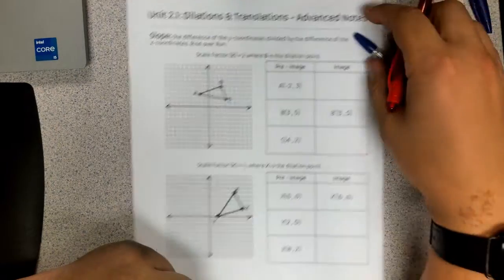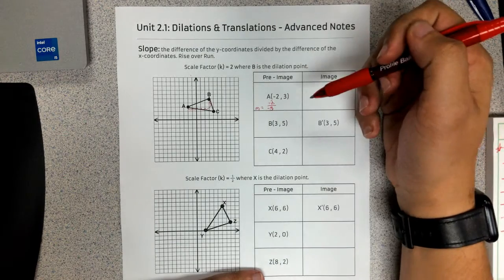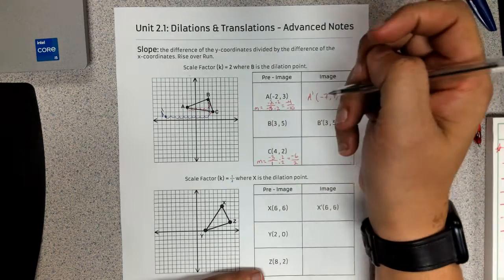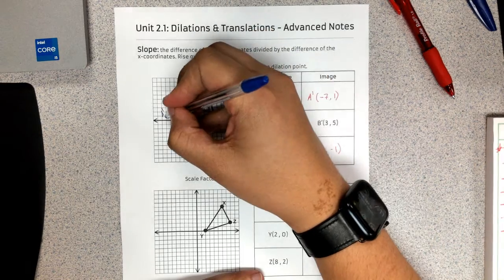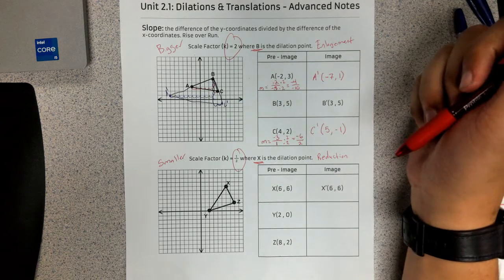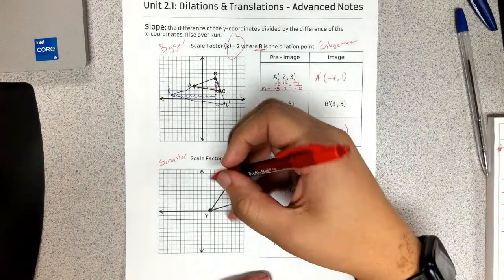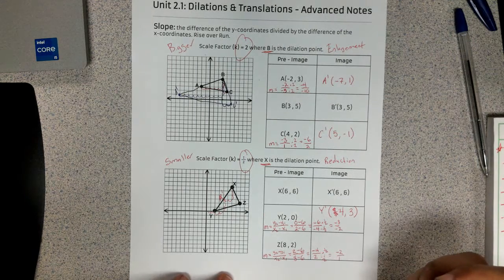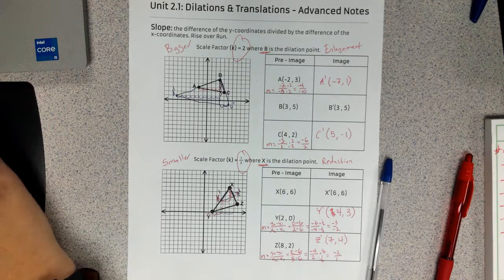Unit 2.1 Dilation Not From the Origin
This video will discuss how to dilate a series of points from a point that is not the origin. This can be found on page 3 in the Advanced Geometry packet.